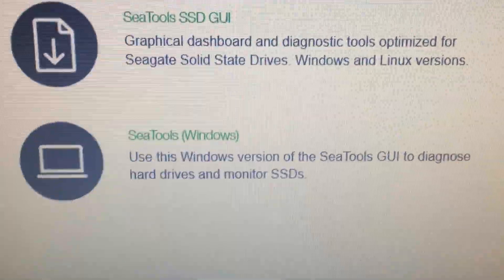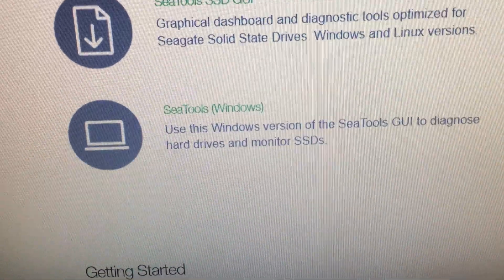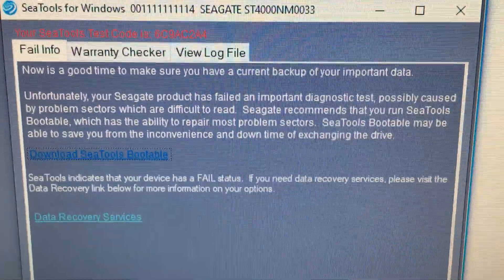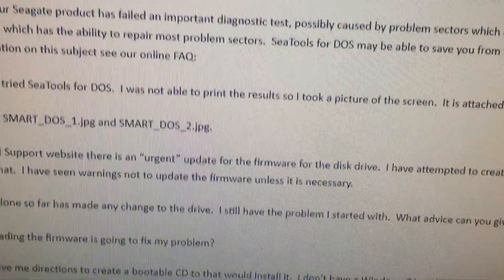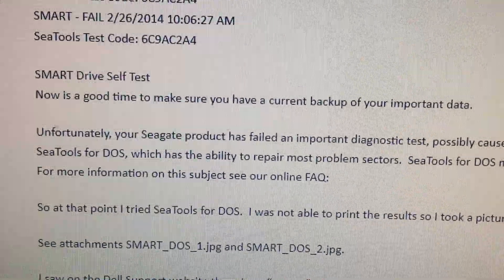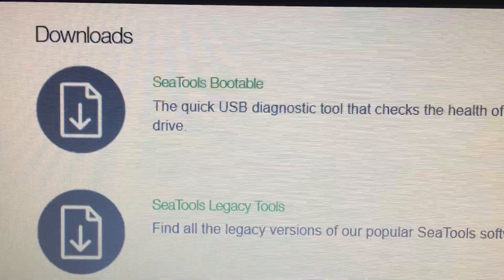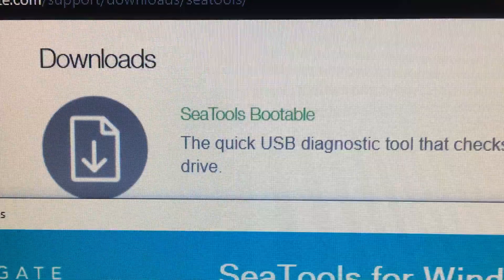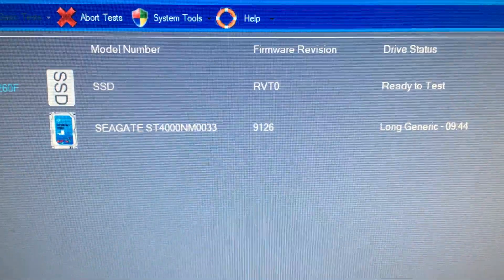My seagate ST4000NM0033 failed at smart. 6c9ac2a4 fail code (serial cod retrieval failure) part 1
This is my story like many who have owned a seagate drive.
I received this drive from my brother who said if I can fix it, then I can keep the drive.. otherwise throw it away.

Okay..
1.  I have my drive hooked up by USB.
2.  I installed seagate tools for windows and ran smart check.

Here is the log:
SeaTools for Windows v1.4.0.7
9/18/2021 9:52:15 AM
Model Number: SEAGATE ST4000NM0033
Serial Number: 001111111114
Firmware Revision: 9126
SMART - Started 9/18/2021 9:52:15 AM
SMART - FAIL 9/18/2021 9:52:22 AM
FAIL
SeaTools Test Code: 6C9AC2A4
Fix All Long - Started 9/18/2021 9:53:47 AM
Fix All Long - FAIL 9/18/2021 11:25:38 AM
FAIL
Identify - Started 9/18/2021 11:55:03 AM
Identify - Started 9/18/2021 11:55:36 AM
Short Generic - Started 9/18/2021 9:52:33 PM
Short Generic - Pass 9/18/2021 9:53:27 PM
SMART - Started 9/18/2021 9:53:38 PM
SMART - FAIL 9/18/2021 9:53:44 PM
FAIL

3.  I ran short test using seaTools and it passed fine.  Per the error message:
Now is a good time to make sure you have a current backup of your important data.

Unfortunately, your Seagate product has failed an important diagnostic test, possibly caused by problem sectors which are difficult to read.  Seagate recommends that you run SeaTools Bootable, which has the ability to repair most problem sectors.  SeaTools Bootable may be able to save you from the inconvenience and down time of exchanging the drive.

4.  This is just part 1.  I've downloaded and installed seaTools bootable which created a USB bootable drive.  Part 2 will cover me trying to run repair on the drive.

5.  Note,.. SMART test was run as well as repair errors on drive.  That failed too.
Tested Fix all Long too.. it failed because of the same error.

I have so many failed seagate drives I cannot count.  If anyone asks me,... I DO NOT RECOMMEND seagate drives.
I was reading this forum about a guy with a similar error to mine: